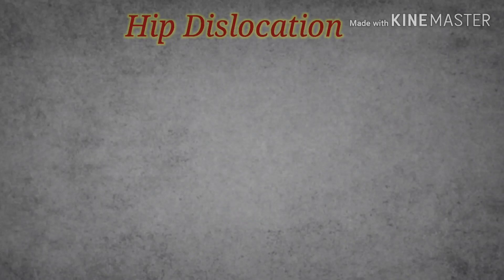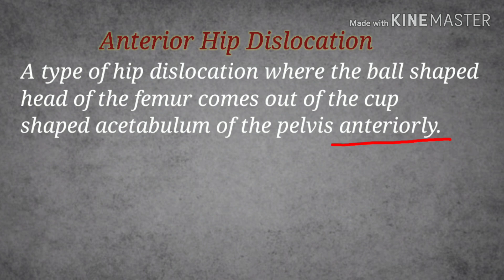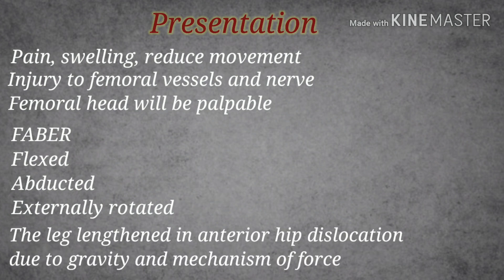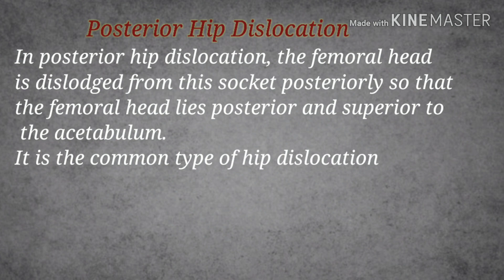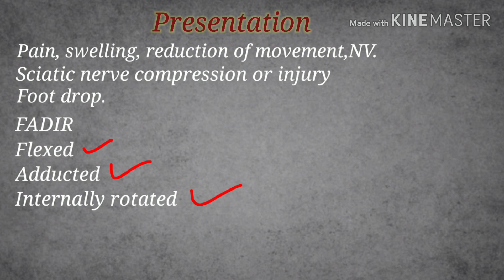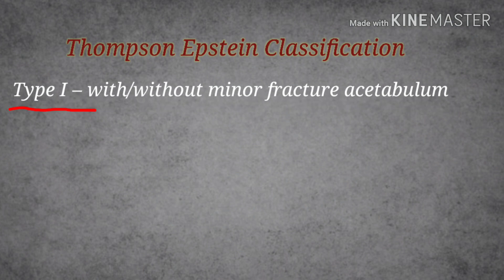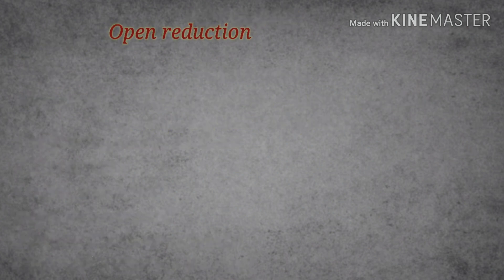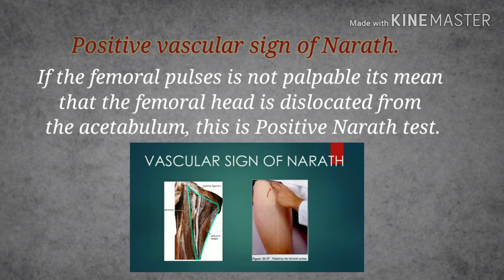|Hip Dislocation| |Types| |Narath,s sign||FMGE||Apurv Mehra Orthopedics|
This video will explain anterior hip dislocation posterior hip dislocation, diagnosis and treatment of hip dislocation.. and also will say about positive Narath sign.